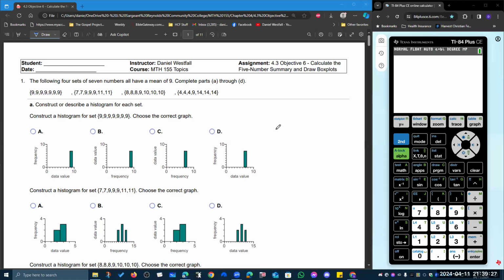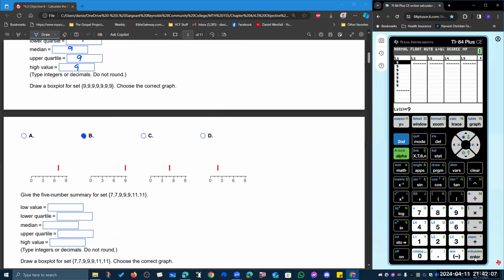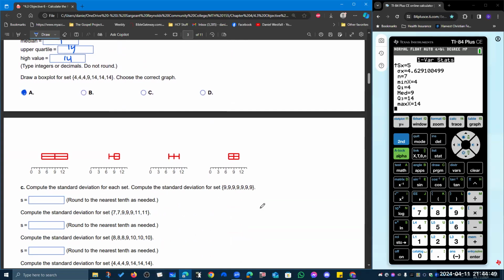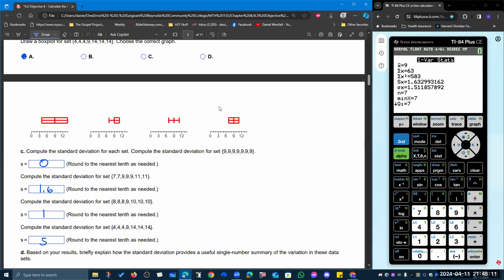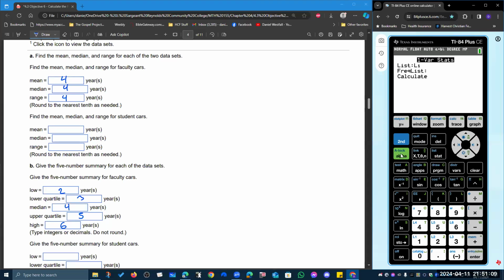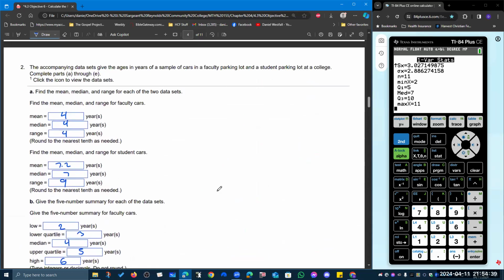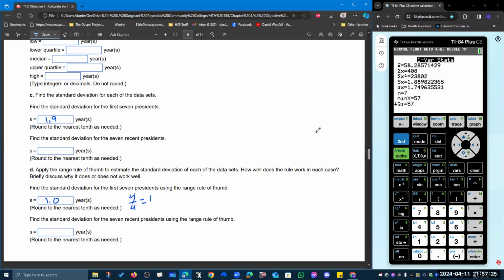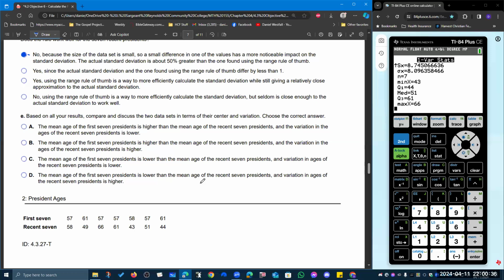MTH 155 4.3 Objective 6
4.3 Objective 6 - Calculate the Five-Number Summary and Draw Boxplots